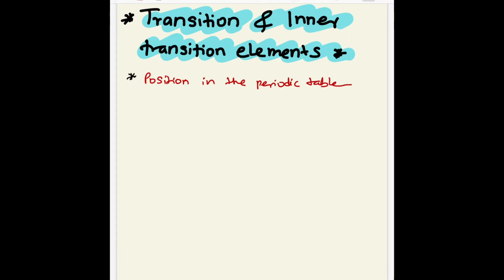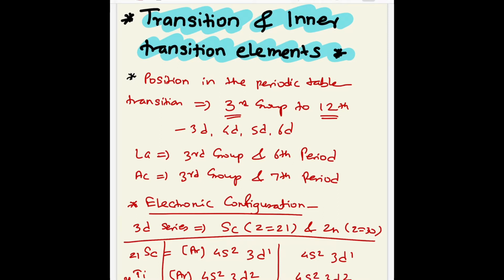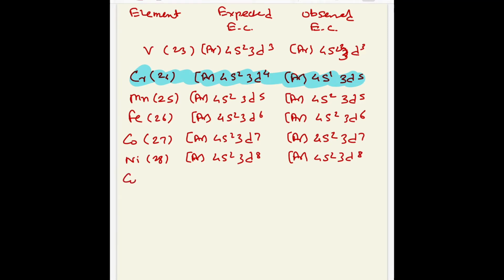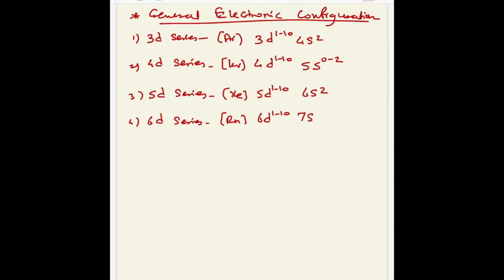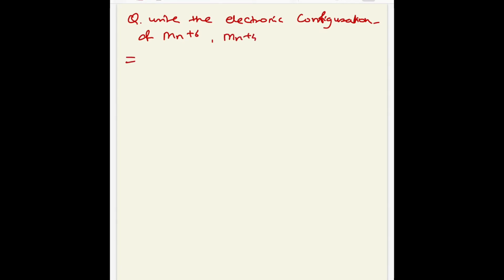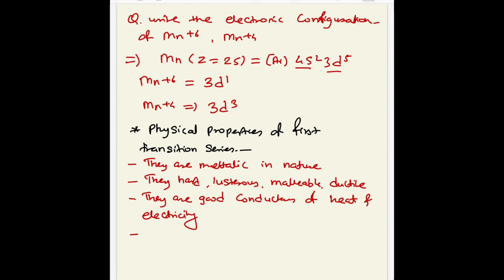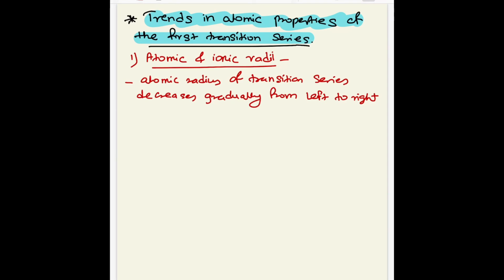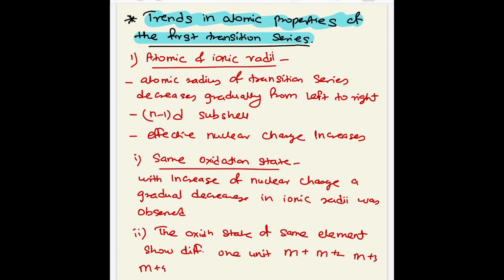Transition and Inner transition elements L-1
Introduction,electronic configuration,trends in d block elements,exceptional electronic configuration